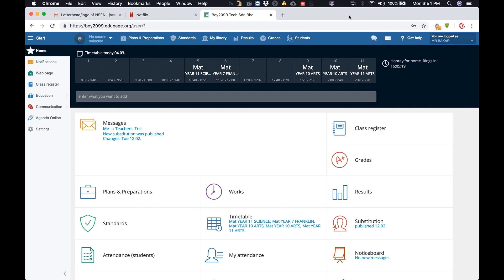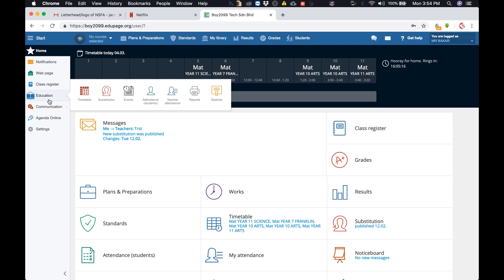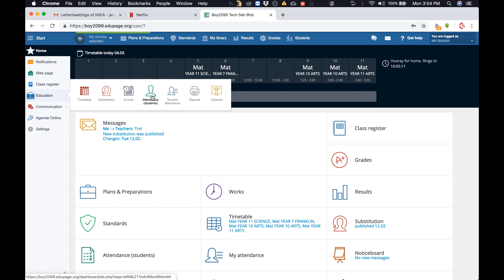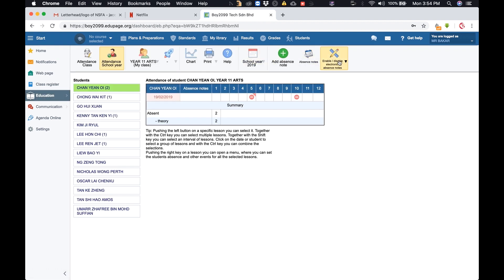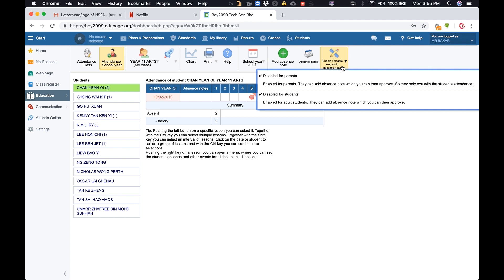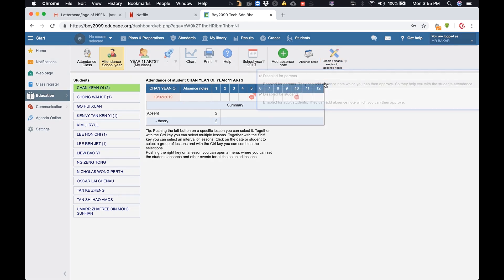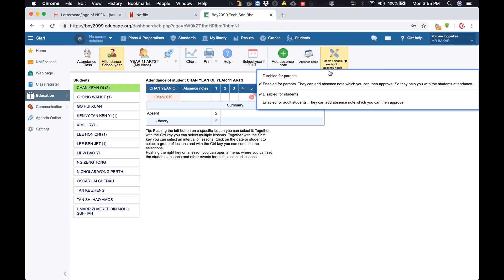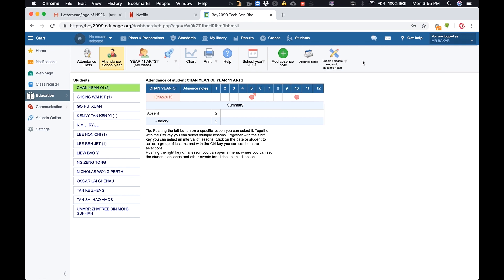aScTimetables Edupage Training - Enabling Absence Note in Edupage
This Tutorial is meant only for class teachers wanting to receive absence notes from parents